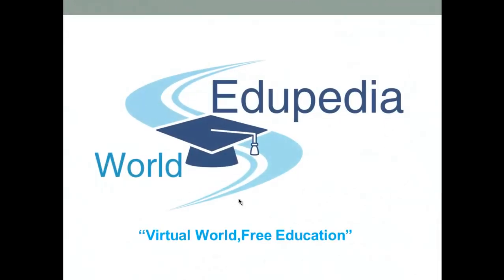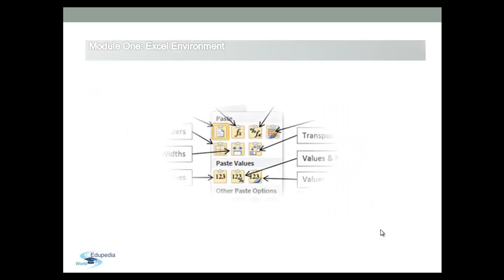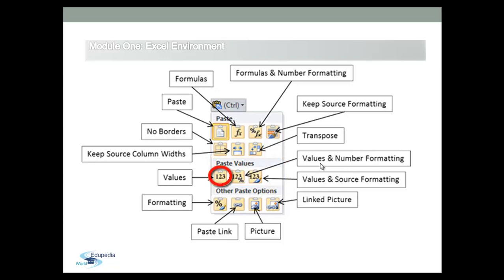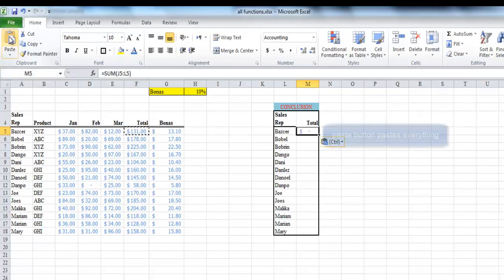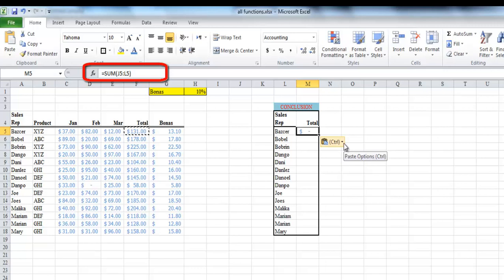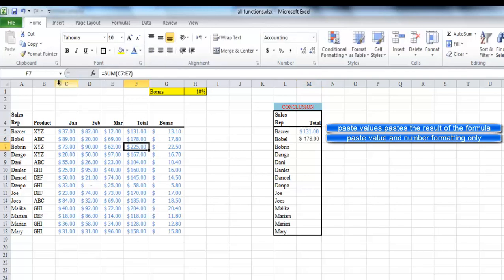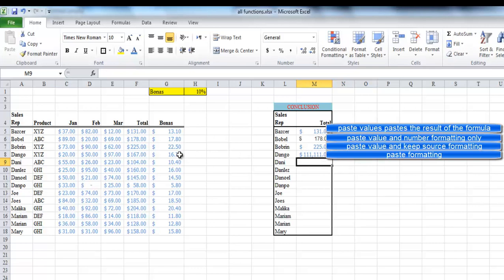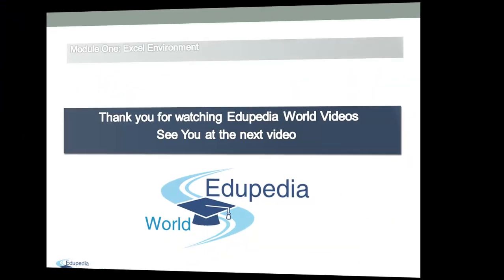Excel : Paste Options | Formulas and Formats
Paste Options in Excel; (0:10 - 7:10)
1. Paste only Cell Content
2. Paste only Formulas
3. Paste only Formatting
Different Paste Options : Paste Group, Paste values, Other Paste options.
Paste values and the result of the formulas, Paste Values and Number Formatting, Paste Values and keep source formatting, Paste Formatting.
The options in the Paste Special dialog box include:

All to paste all the stuff in the cell selection (formulas, formatting, you name it).

Comments to paste only the notes that you attach to their cells.

Validation to paste only the data validation rules into the cell range that you set up with the Data Validation command (which enables you to set what value or range of values is allowed in a particular cell or cell range).

All Using Source Theme to paste all the information plus the cell styles applied to the cells.

All Except Borders to paste all the stuff in the cell selection without copying any borders you use there.

Column Widths to apply the column widths of the cells copied to the Clipboard to the columns where the cells are pasted.
All Merging Conditional Formats to paste Conditional Formatting into the cell range.